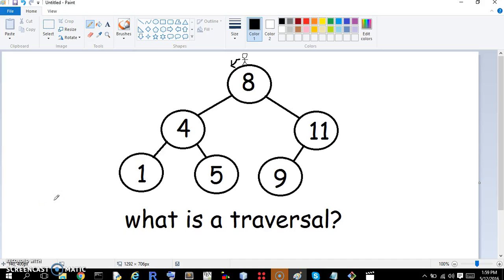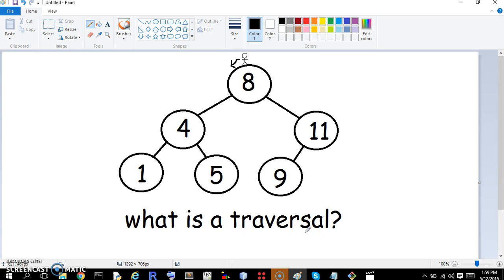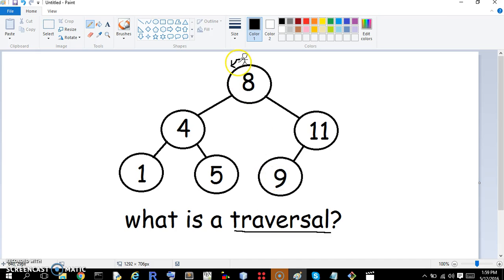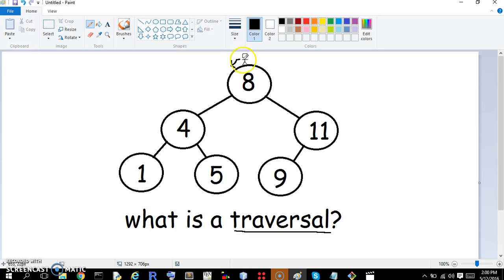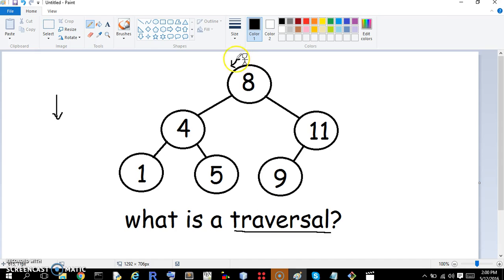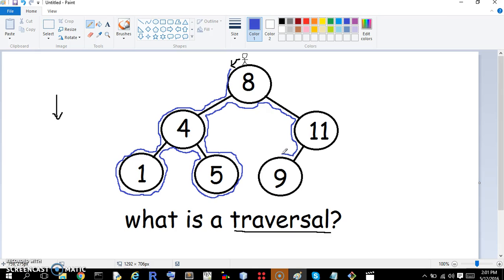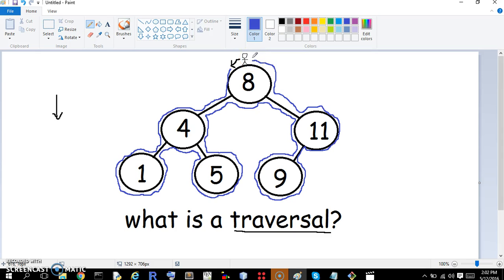What Is A Traversal?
In computer science, tree traversal (also known as tree search) is a form of graph traversal and refers to the process of visiting (checking and/or updating) each node in a tree data structure, exactly once. Such traversals are classified by the order in which the nodes are visited.

This video demonstrates the traversal itself, starting at the top of the root and travelling counter-clockwise.